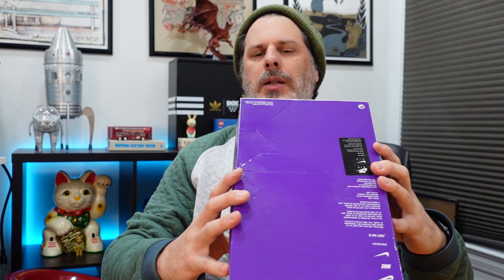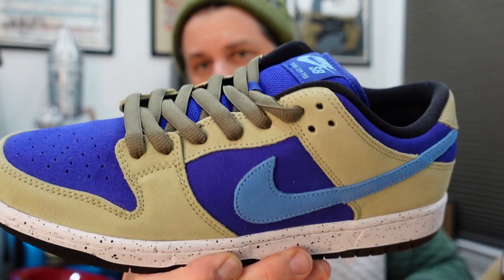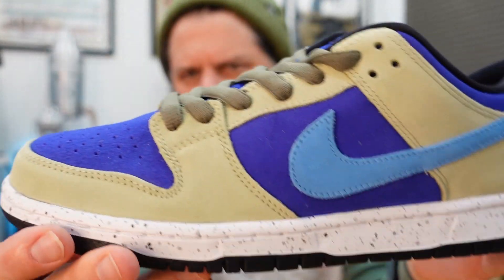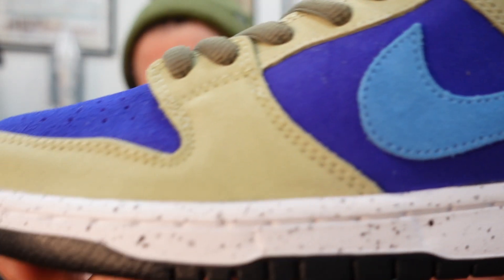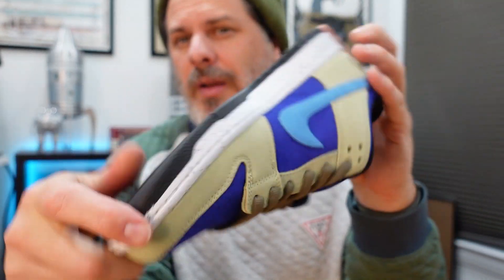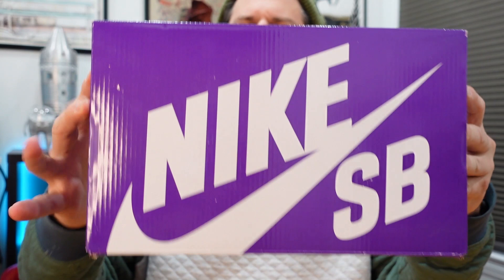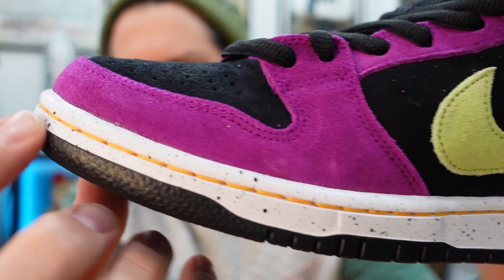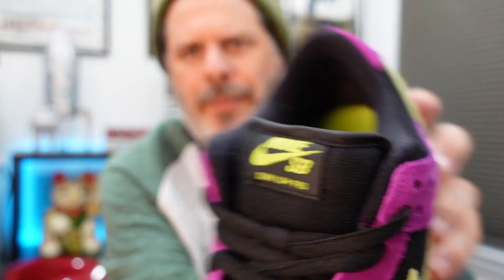Camp Out For Nike SB ACG Dunk Lows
We are shaking things up guys. This Saturday we will be releasing the Celadon and the Laser Plum Nike SB dunk low at bluetile. 621 Harden Street Columbia, SC 29205. We open at 11:00 am. Box Price. Hoping to have a Camp Bluetile tee for the day but that is still up in the air.

You can ask any questions but we will not sell a dunk over the phone prior to the release and there will be no pairs remaining after the release. Any questions you may have about Ishod, blazer, force 58 or any other Nike SB inventory we are more than happy to answer.

bluetilesc.com and at the @ and all that. word.